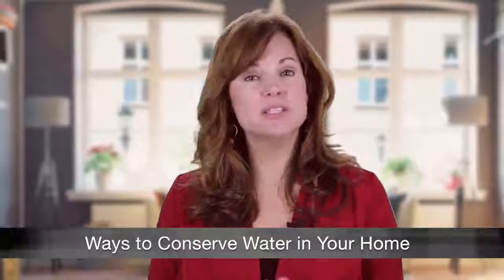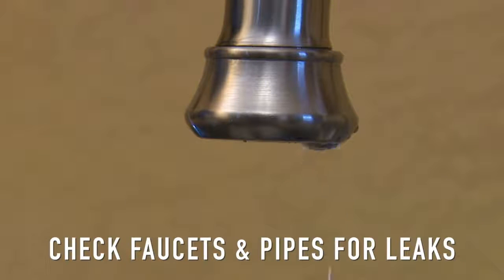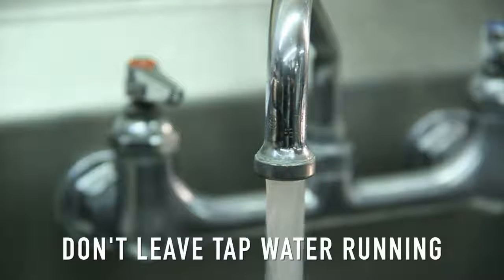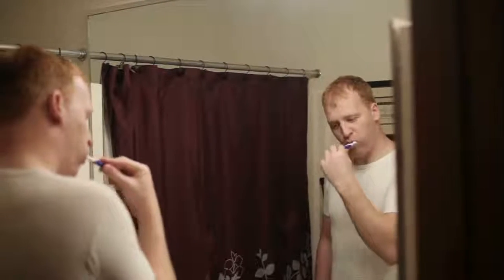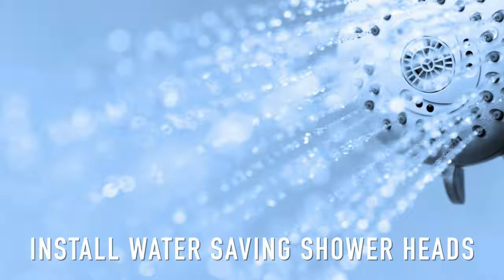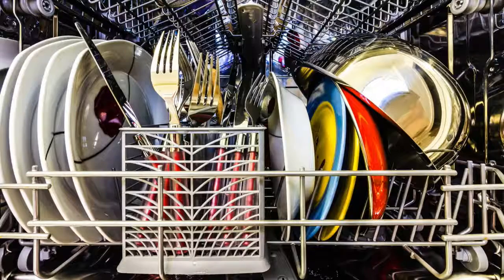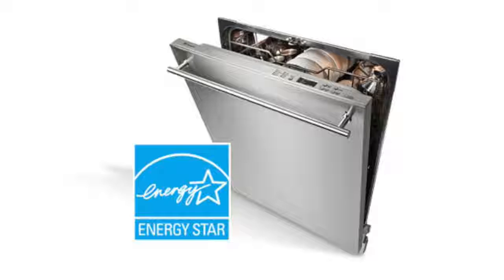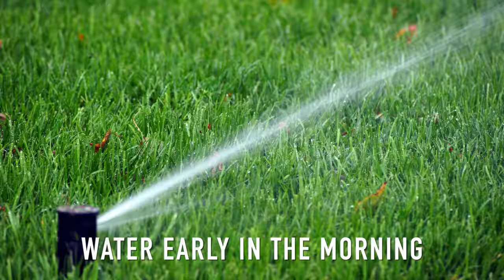Ways to Conserve Water in Your Home